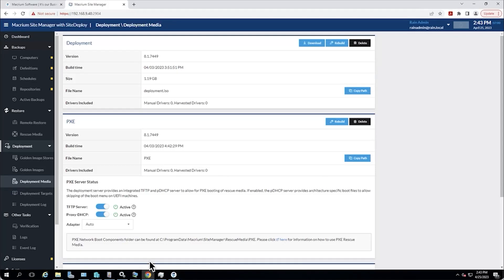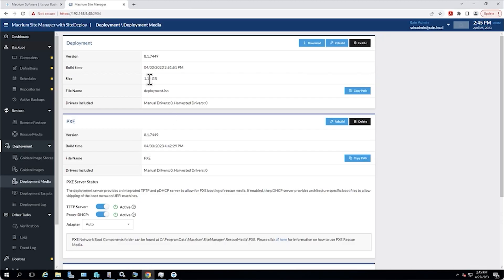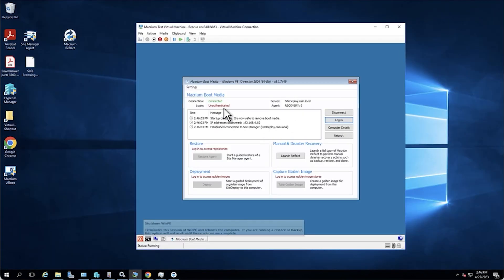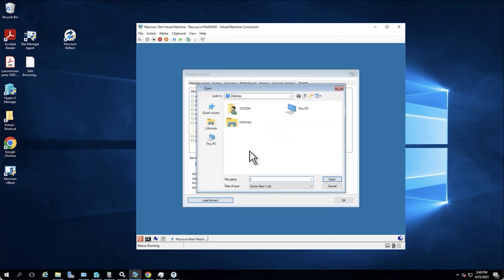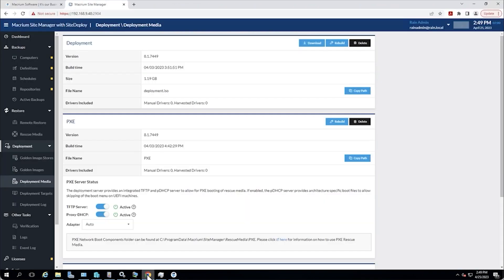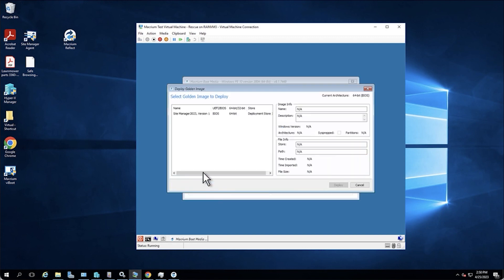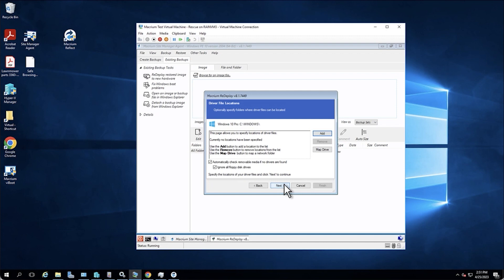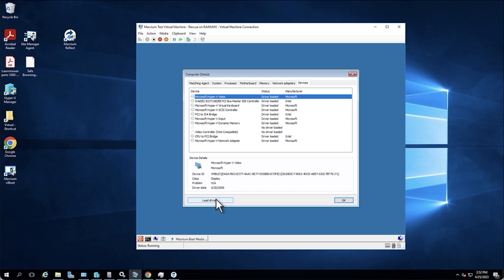Macrium SiteDeploy Tutorial Part 4: Using the Rescue Media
Welcome to part 4 of our Macrium SiteDeploy Tutorial series. In this video Nathan with Rain Networks will walk you through the process of Using the Rescue Media within your Macrium SiteDeploy console.

Explore the rest of this series to learn even more about using Macrium SiteDeploy.

Rain Networks- Security-focused value-added software distribution.